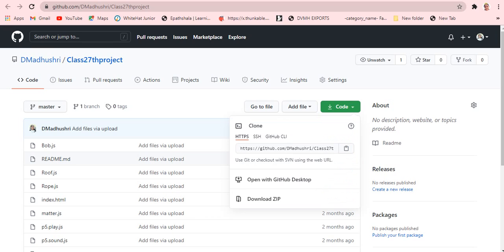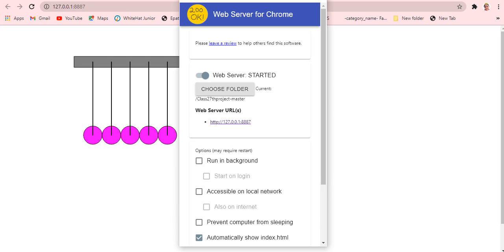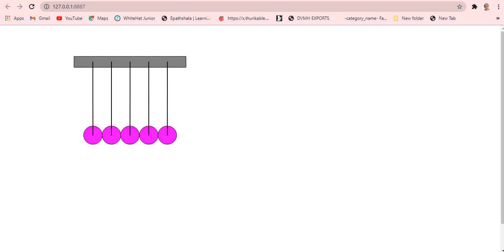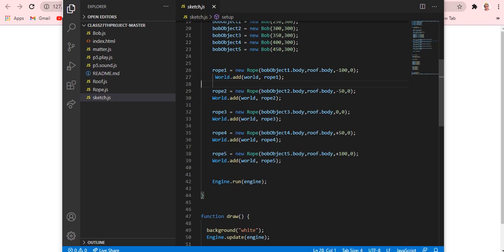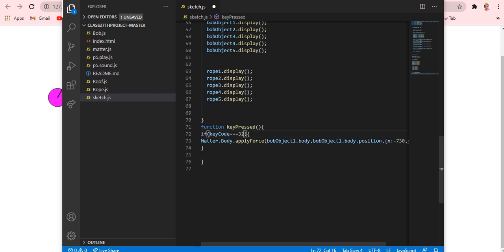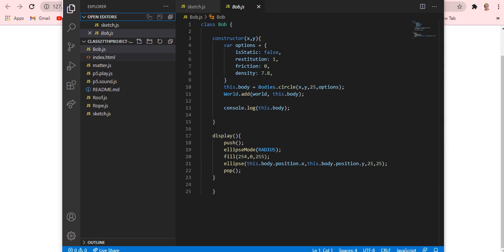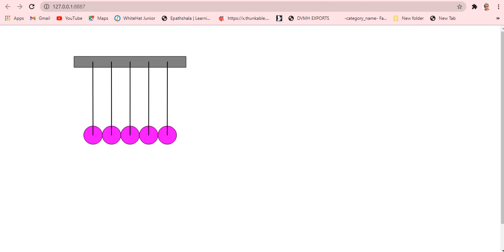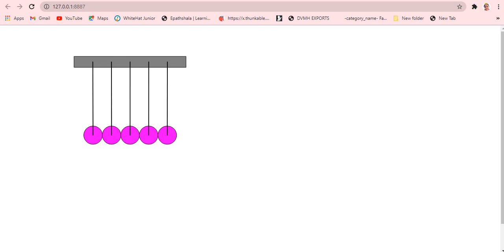MC -27 How To Code For Newtons Cradle Game | Visual Studio Code | Learn With Madhushri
Hello Everyone!!!
Today we're going to see about Newtons Cradle project

And do u want to download Visual Studio Code?
Then click the below link to Install

And do u want to learn about matter.js then click the below link to know about it.

my previous video link are below
click that link and learn

If your having any doubt comment me I'll surely reply u...